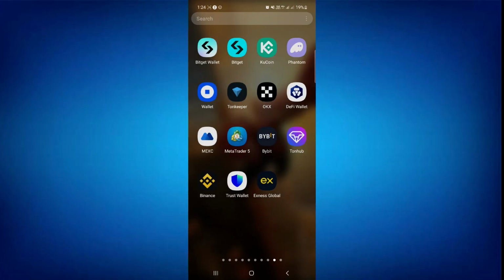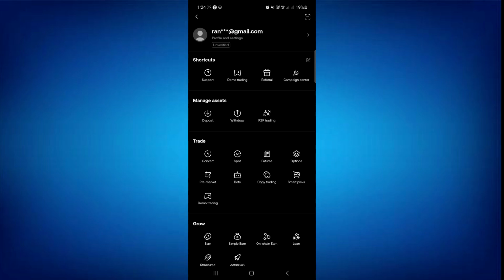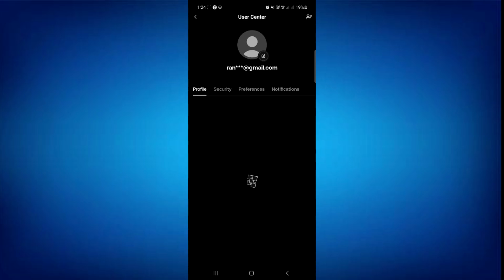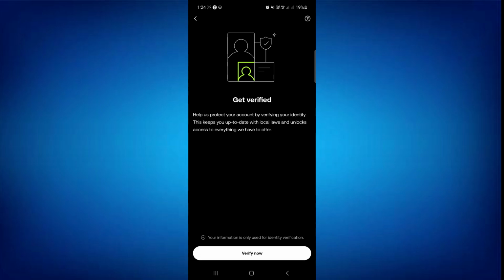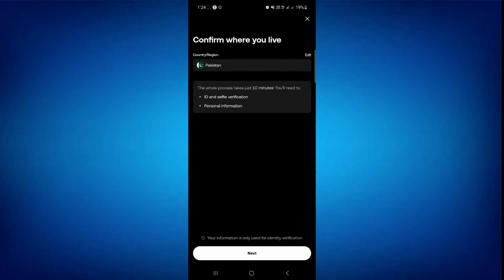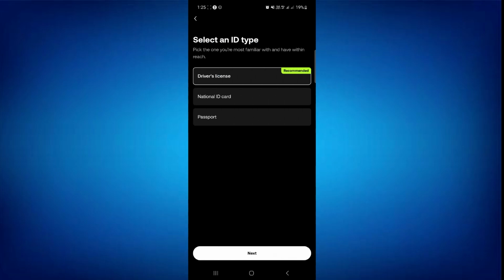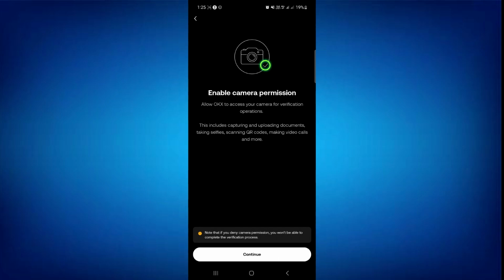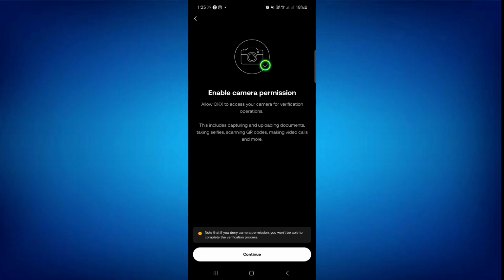How To Verify OKX Account (Step By Step)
Need to verify your OKX account? This guide will walk you through each step of the account verification process, ensuring you're ready to start trading and using all of OKX's features.

🔧 What You’ll Learn:

How to create and log into your OKX account.
Step-by-step instructions for submitting your ID and personal details.
How to upload your documents for KYC (Know Your Customer) verification.
Tips for completing verification quickly and ensuring a smooth process.
💡 Get Verified on OKX and Start Trading! 💡

💬 Leave a Comment:
Did this guide help you verify your OKX account? Share your experience or ask any questions below!